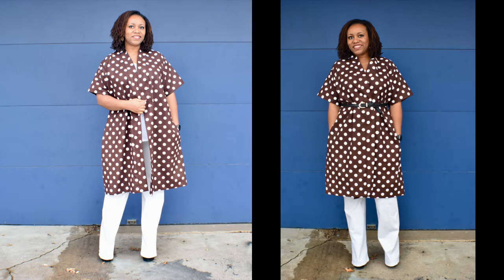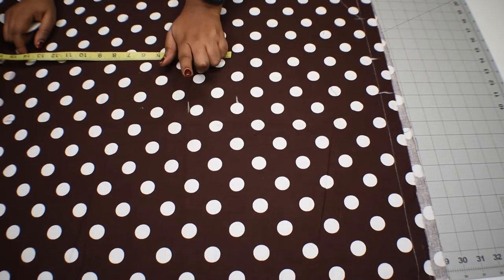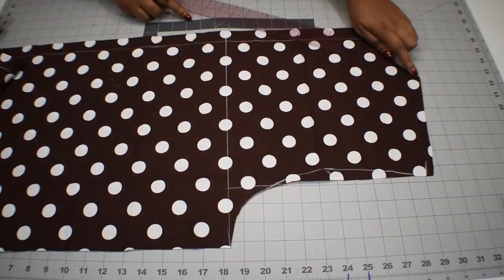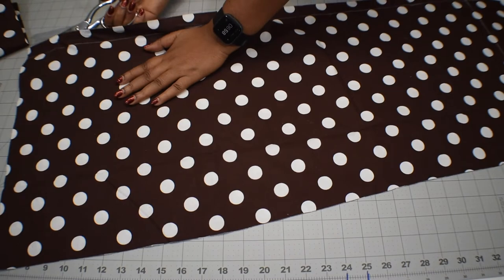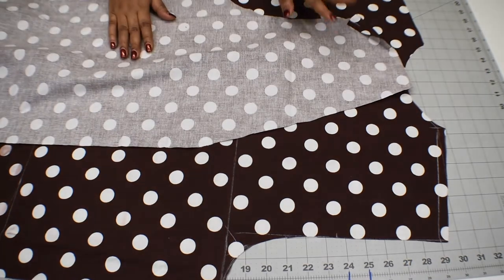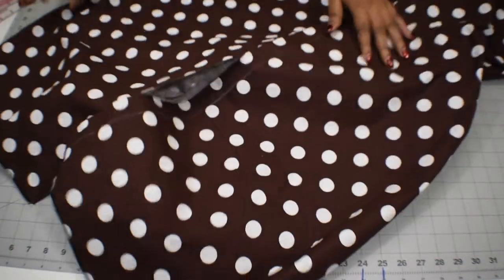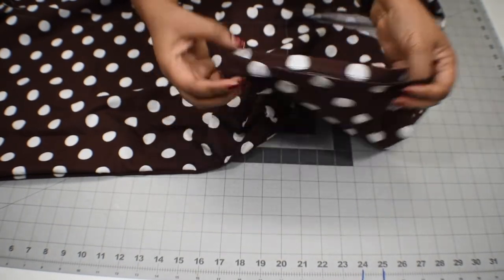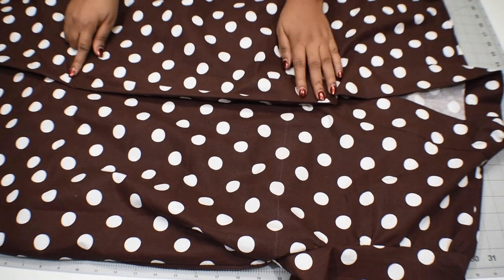How To Make a Simple Jacket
This video is a sew-along of how to make this versatile jacket that I'm wearing here.

My Book: Sewing my Way of Depression